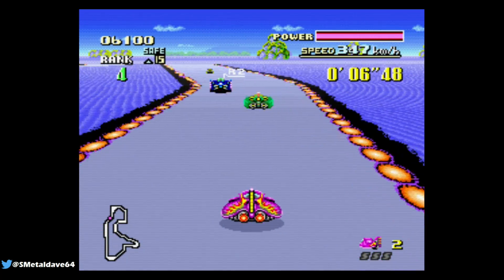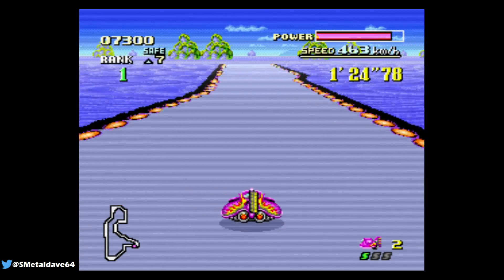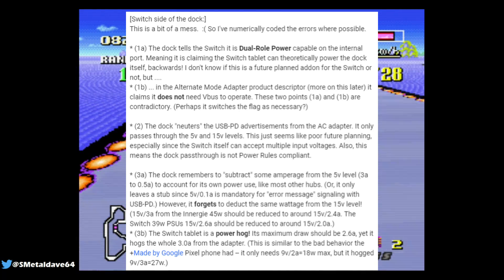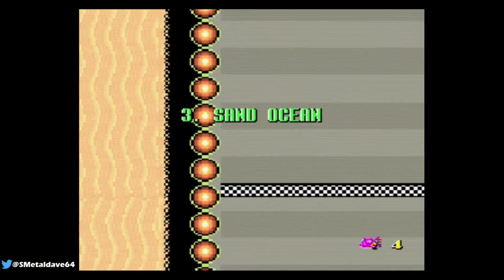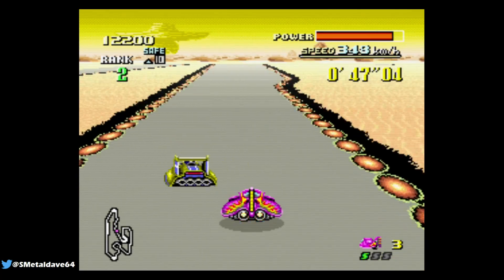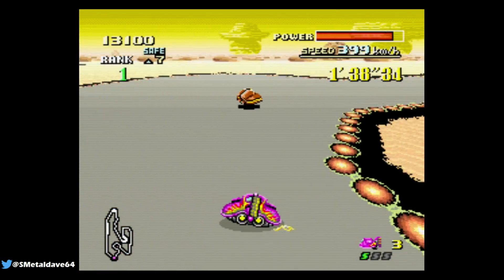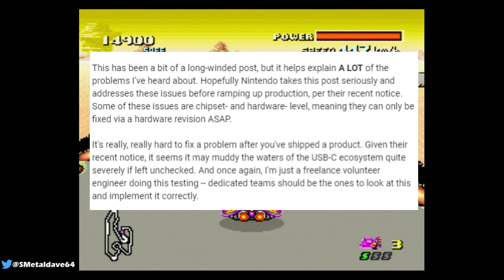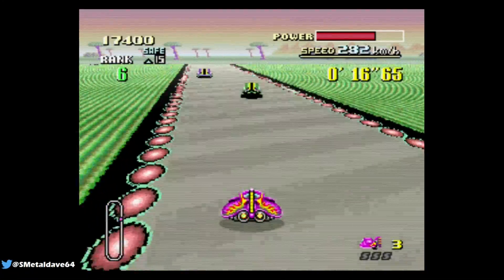Nintendo Switch – USB-C Voltage Flaw Explained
The Nintendo Switch has had some issues arise from docks bricking systems etc. We now seem to have found the problem. Lets discuss and pinpoint what happened.